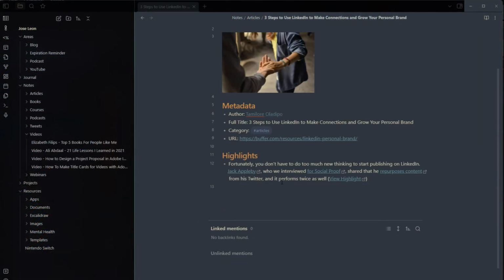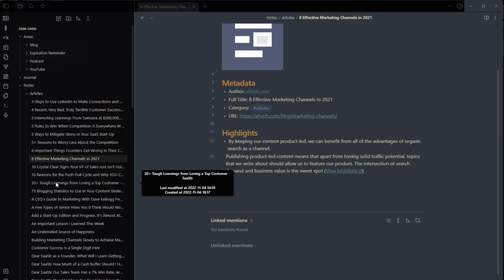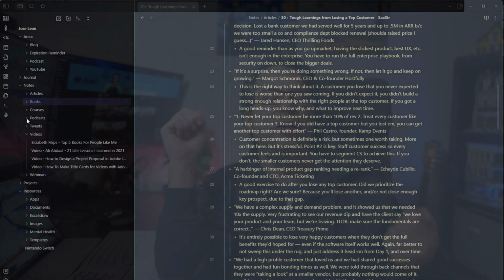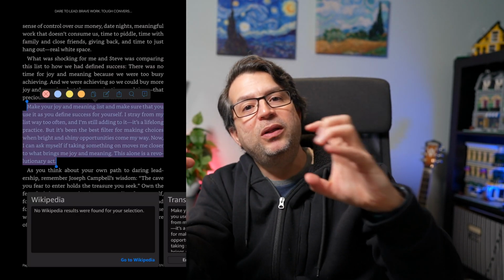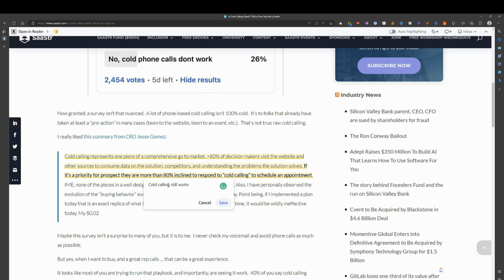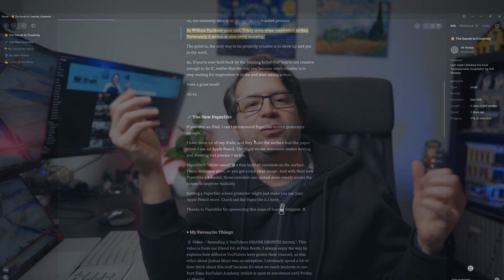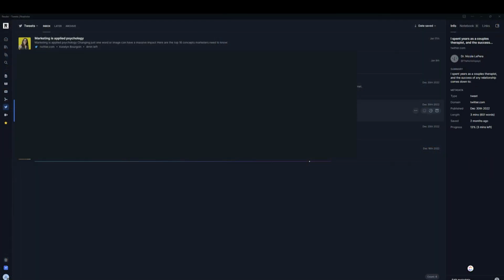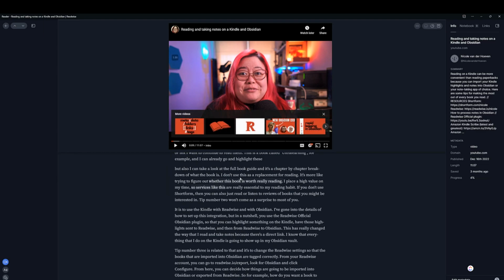How I Remember Everything I Read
📚Unlock the Power of Your Memory! | How I Remember Everything I Read 🧠

In today's video, I'll share my top tips and techniques that have helped me remember everything I read. If you've ever felt overwhelmed with information or struggled to retain what you've learned, this video is for you!

Whether you're a student, a professional, or someone looking to enhance their cognitive abilities, these strategies will help you transform how you read and remember information.

0:00 Intro
0:59 Principles
3:13 Taking notes for digital books
5:24 Taking notes for online articles
7:00 Taking notes for newsletters
7:33 Taking notes for audiobooks
8:38 Taking notes of Twitter threads
9:19 Taking notes of YouTube videos

WHO AM I: I'm Jose, a computer science graduate with an MBA, founder and YouTuber in Waterloo, Ontario. I make videos about business, entrepreneurial life, technology, and productivity to help get your life and business to the next level.

If you want to stay in touch:

💌 My Newsletter -

If you’d like to talk, I’d love to hear from you.